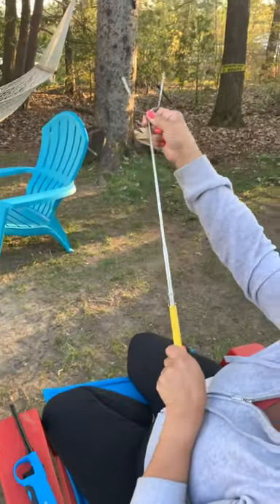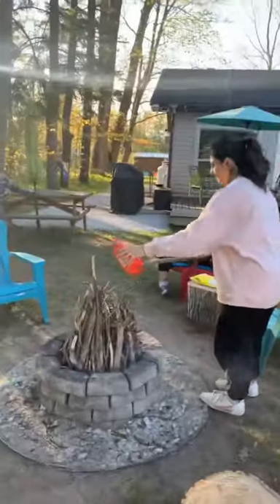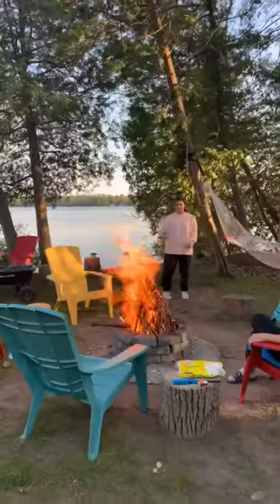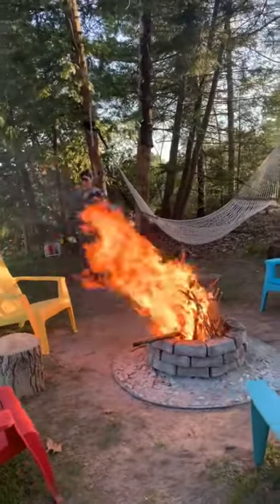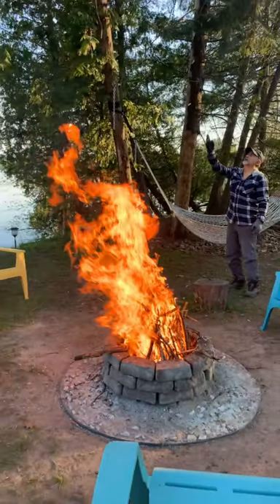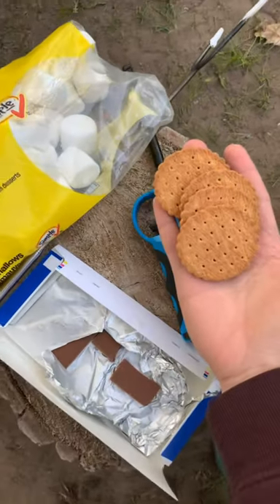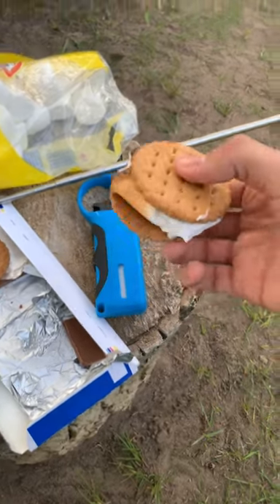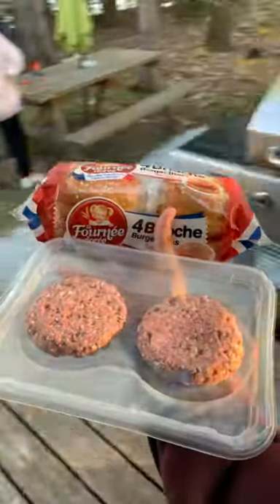The portable marshmallow stick!! | Shawn Medi